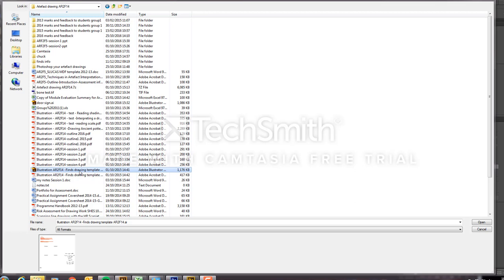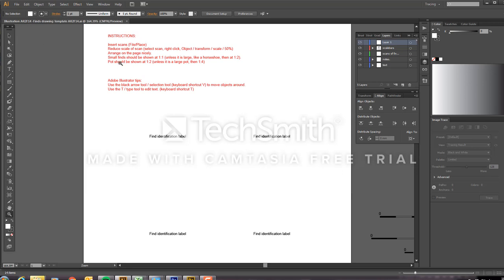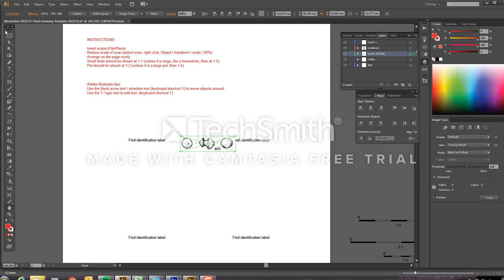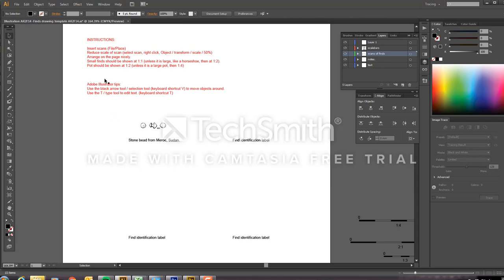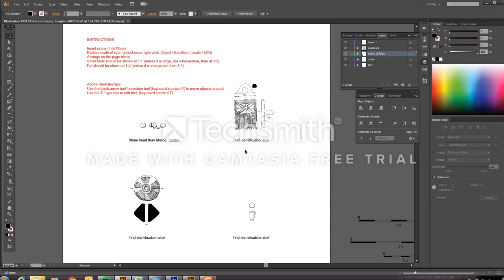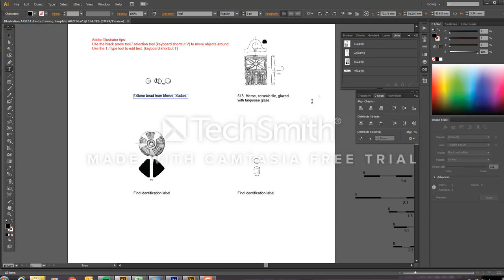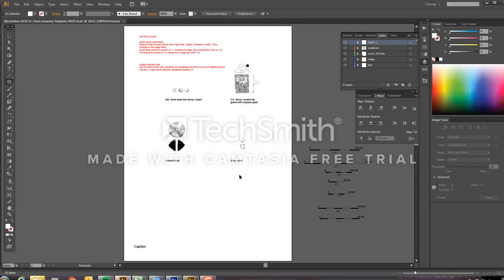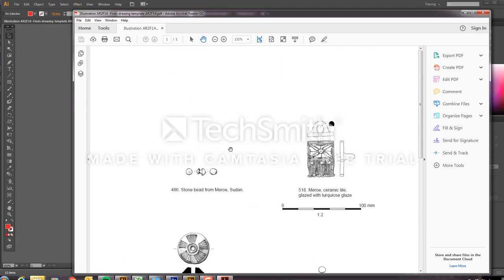How to page up your finds drawings in Adobe Illustrator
For students of AR2F14, who are working on their portfolio, this tutorial will explain step by step, how to make a professional layout in Adobe Illustrator, of your artefact drawings, and includes use of captions and scalebar. Have you first watched how to improve your drawings in Adobe Photoshop? Watch that one first.